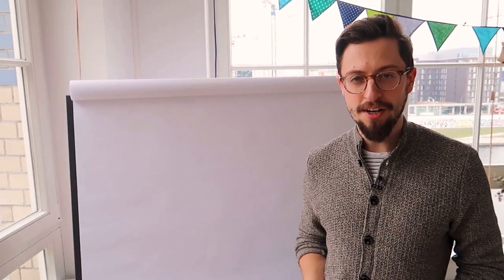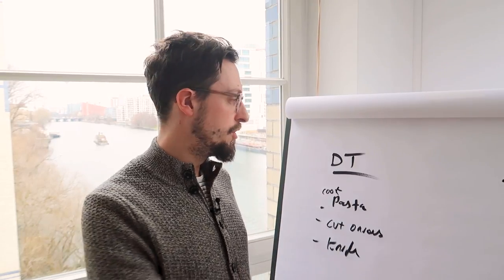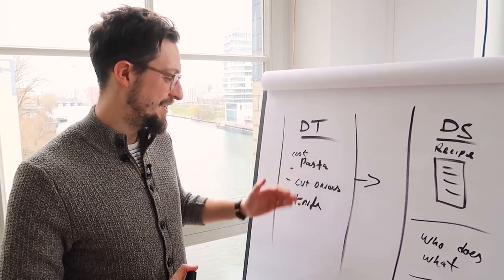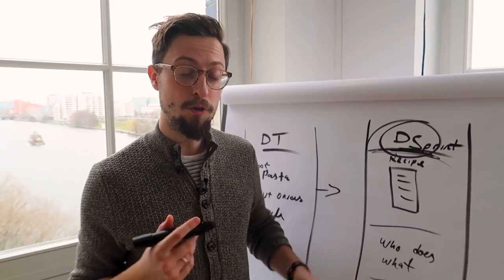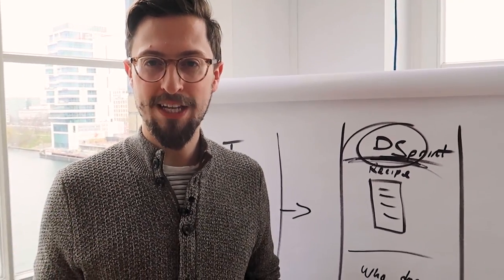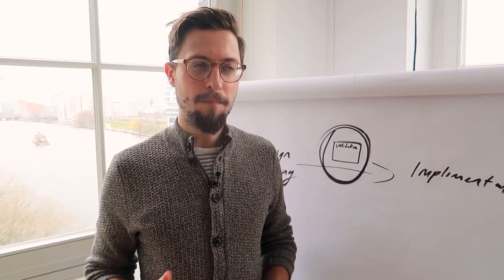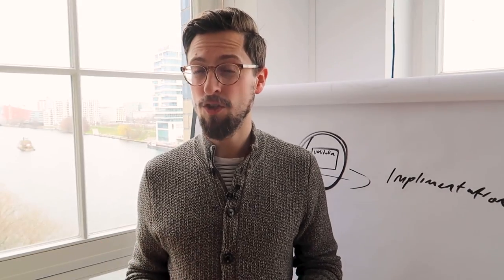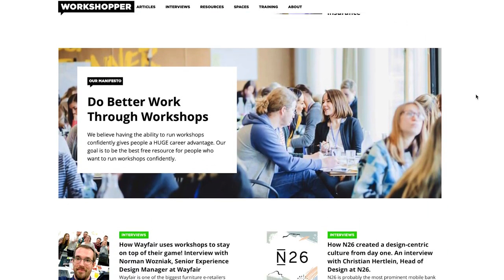Design Thinking Vs Design Sprints (What's The Difference)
What's the difference between Design Thinking and Design Sprints? This is something we get asked to cover ALL the time!

Well, Design Thinking is a toolkit, a mindset and a philosophy, whereas Design Sprints are the specific recipe, the exercises and the step-by-step guide to execute on the principles of Design Thinking!

In this video our CEO and Product Strategist, Jonathan Courtney, frames the key differences and relationships, in non-fluffy, accessible language, to help you better understand Design Thinking and Design Sprints!

What else do you want to know about Design Thinking or Design Sprints?! How would you differentiate the two?

Check out the AJ&Smart LinkedIn for LOADS more Design Thinking, Design Sprint, Innovation and Product Design Content:

For all our other social media channels and the 'Jake & Jonathan' podcast, check out our LinkTree